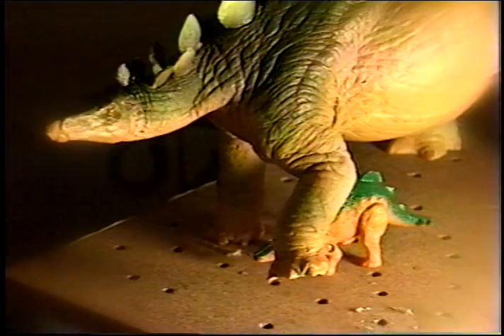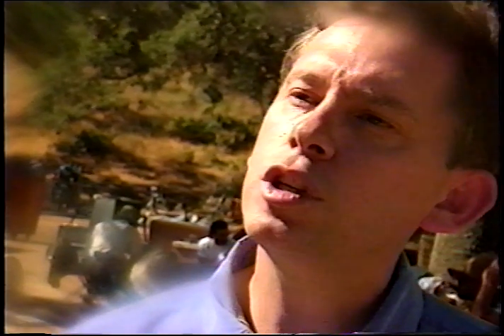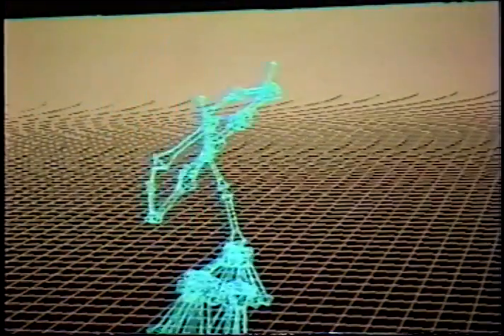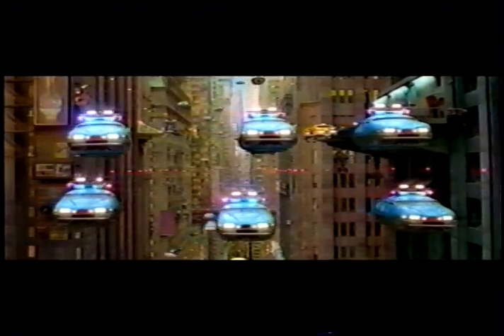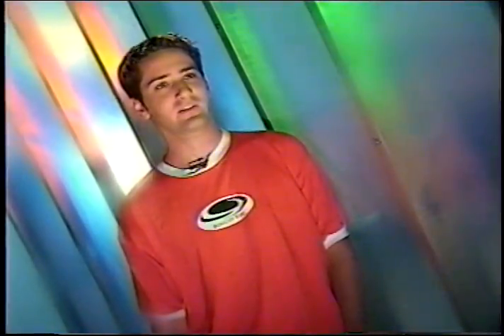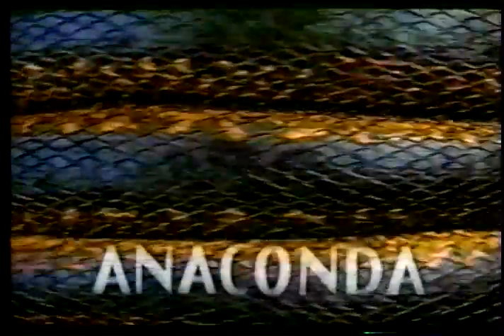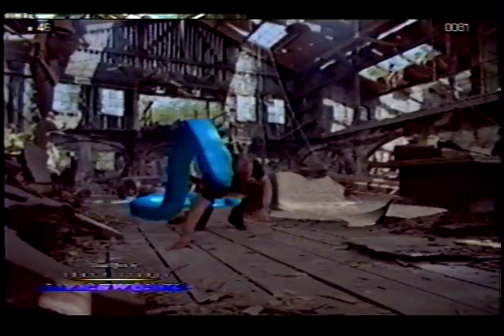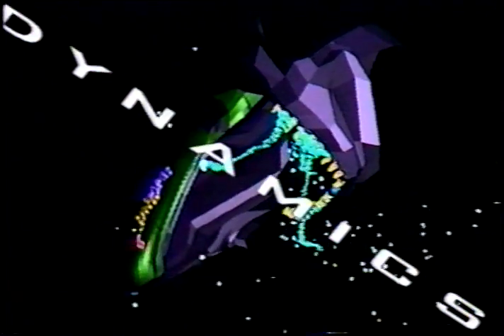AliasWavefront Reel 1998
Discussions about Alias|Wavefront software used in effects, including a short interview with me!